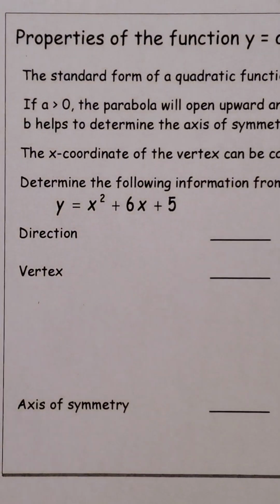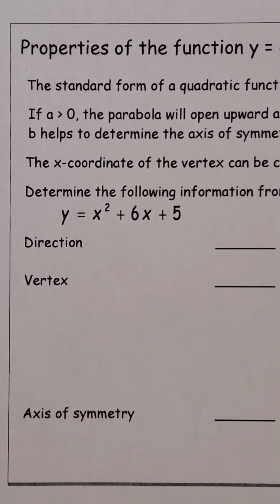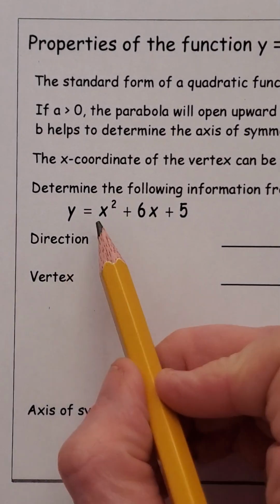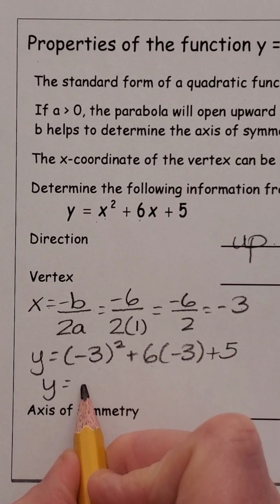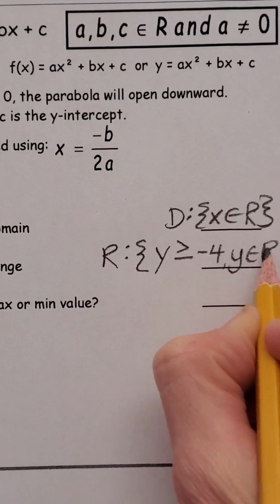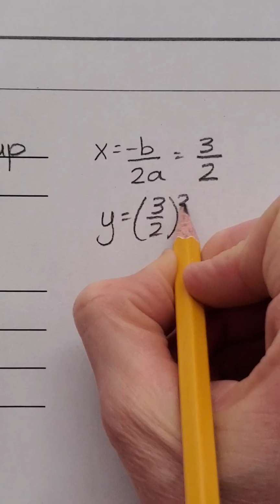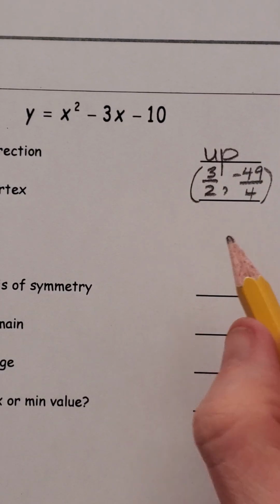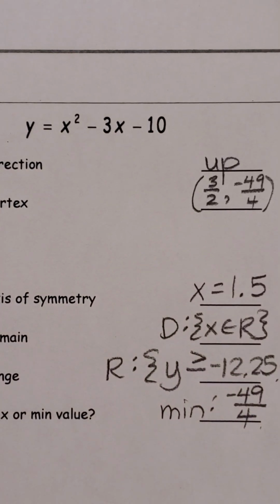Properties of the Function y =ax squared + bx + c